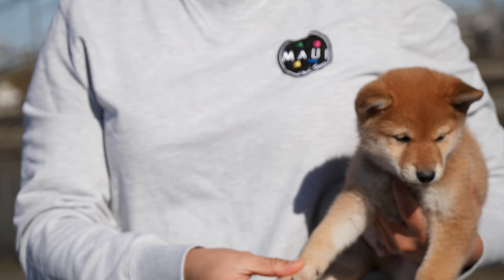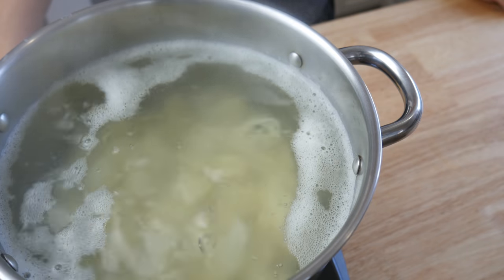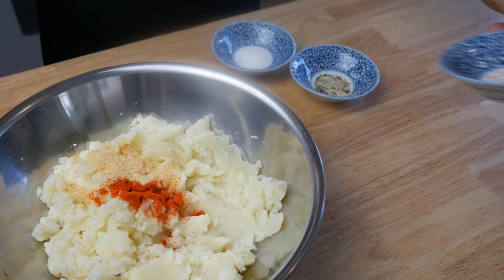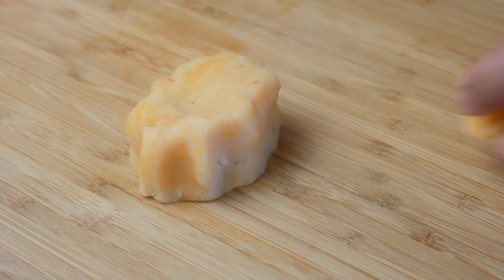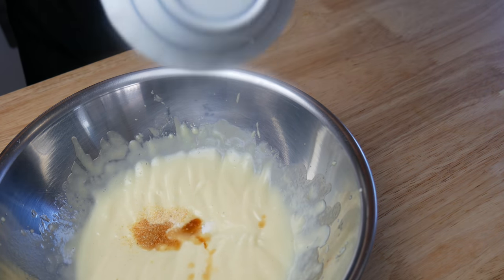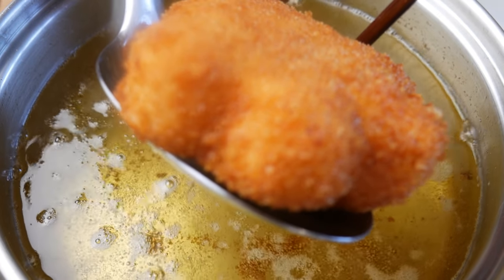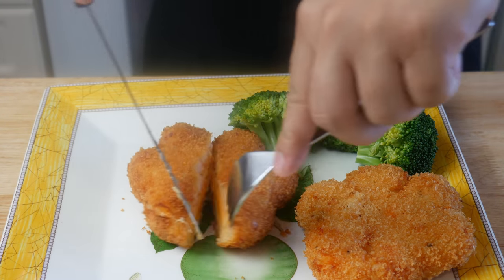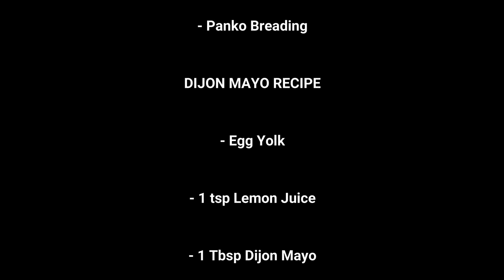Genshin Impact Recipe #19 / Puppy Paw Hasbrowns / Razor's Specialty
Razor's specialty. Carefully shaped to resemble a wolf's paw. You can really feel the effort he has put into trying human cooking.

Cookware and YouTube Gear: